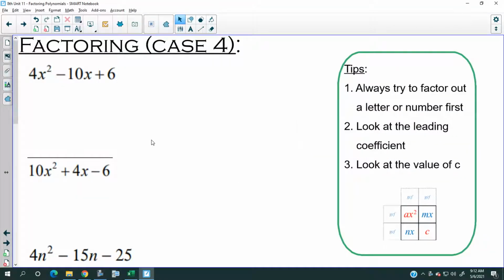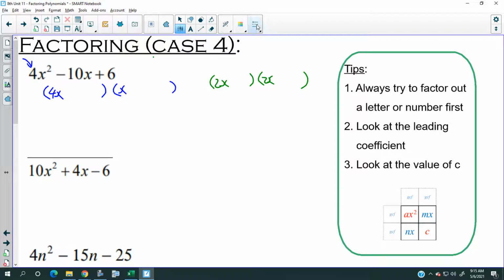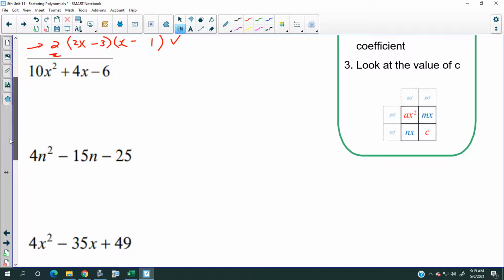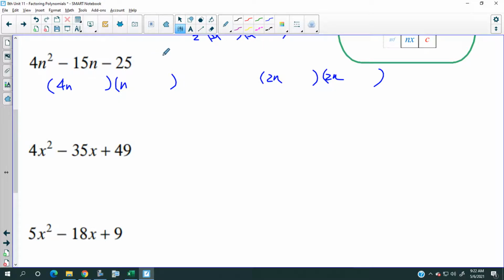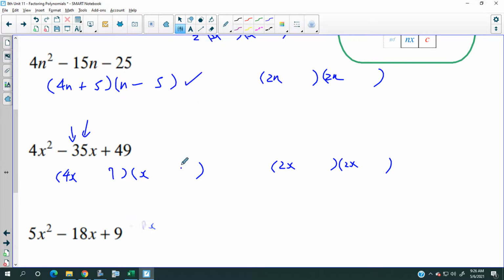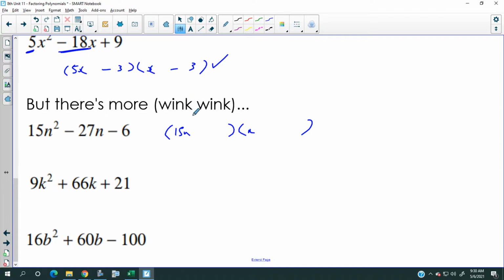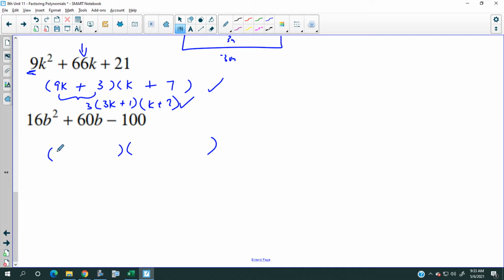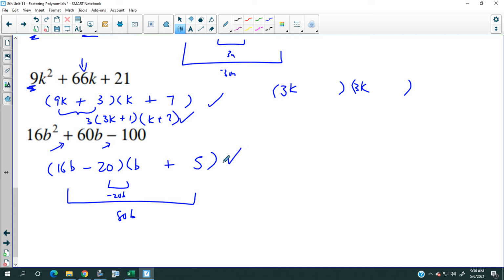8th: Unit 11 - Day 8 (Factoring Polynomials day 8)